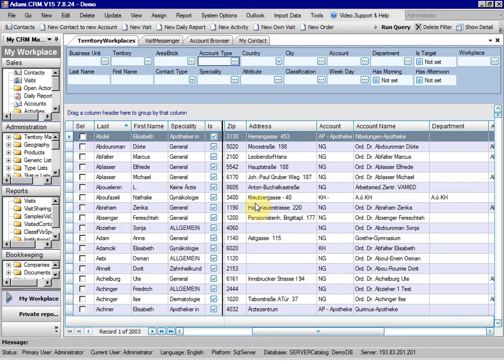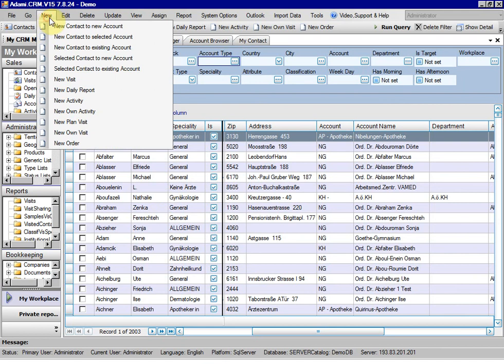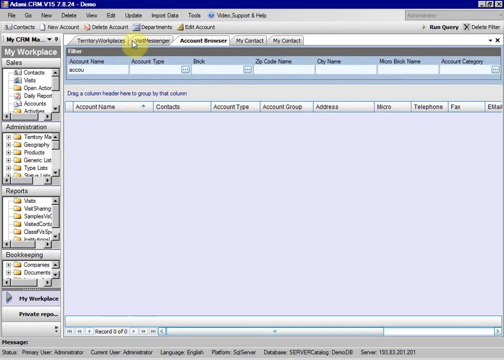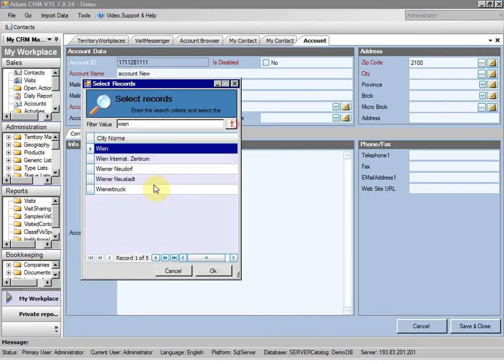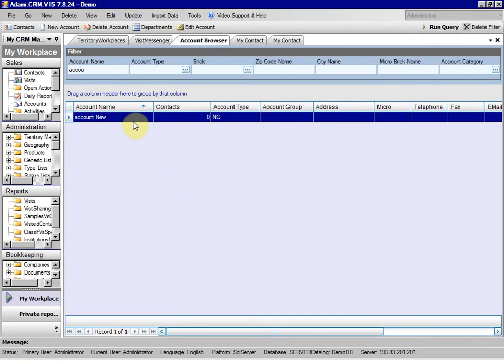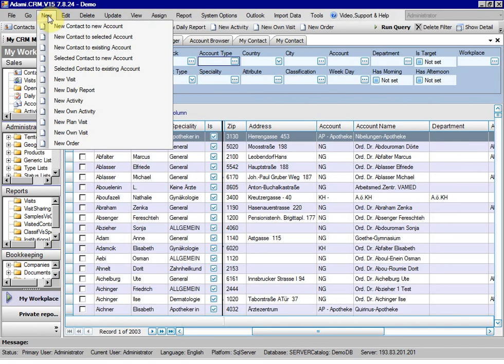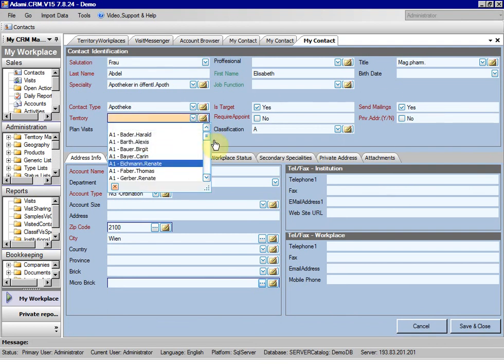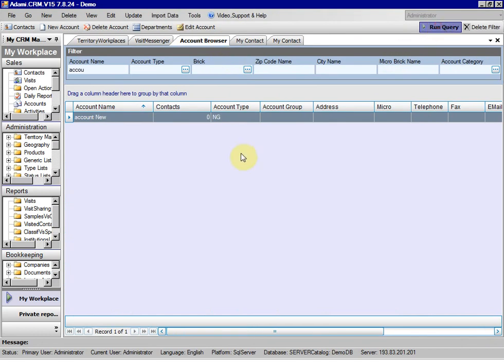New Account - Adami Vista CRM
Find out all the ways to define a new account.